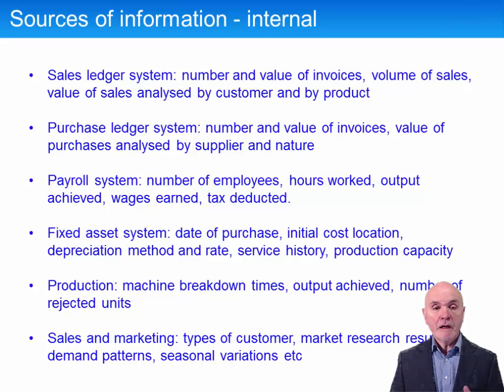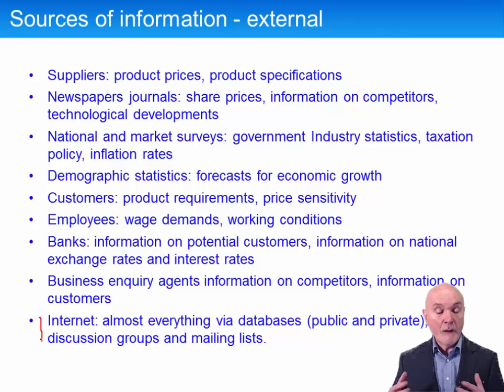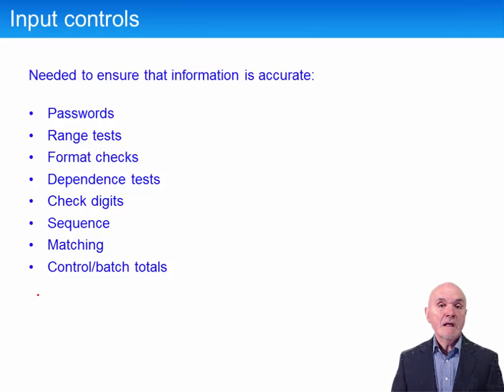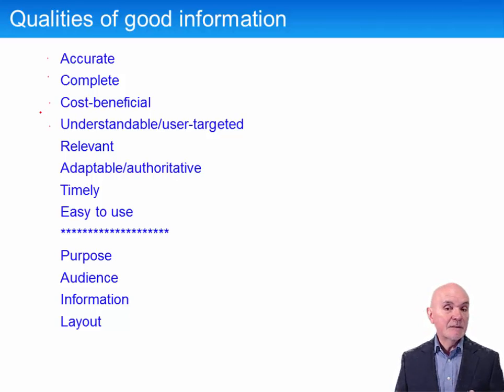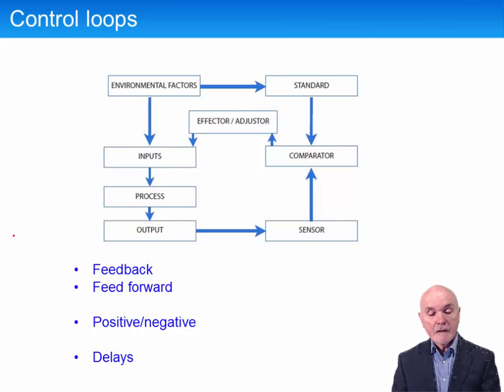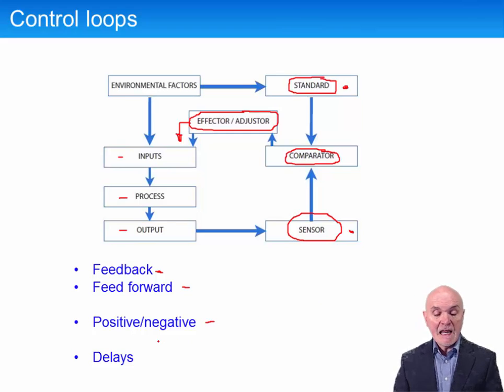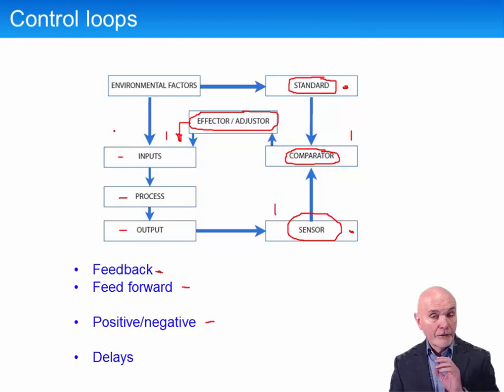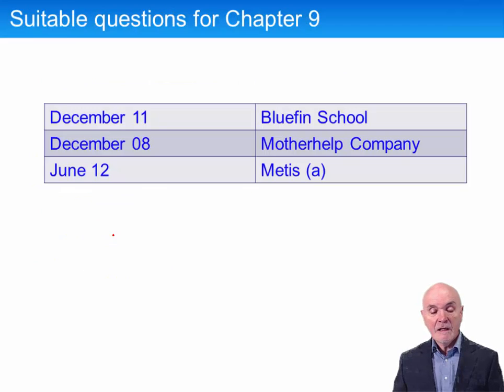ACCA P5 Sources of Management Information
Free lectures for the ACCA P5 Advanced Performance Management Exams